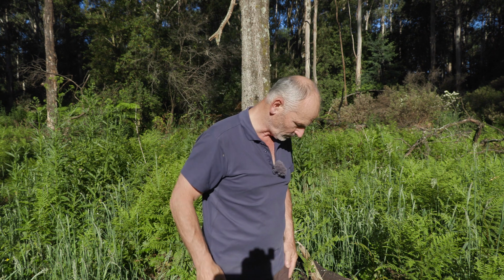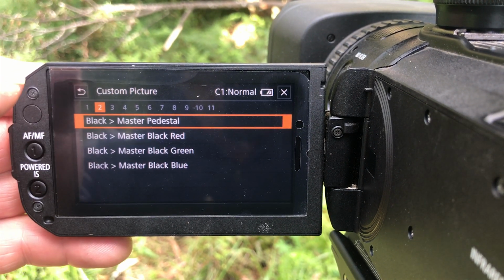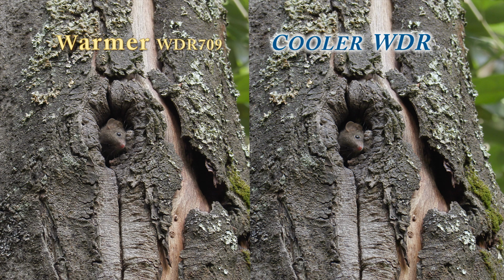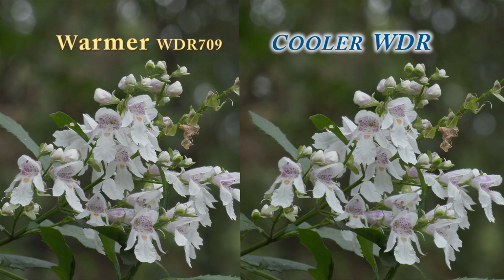XF400-405 firmware update 1.0.5.0 Reviewing Color Profiles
Reviewing the new Canon XF400 Color Profiles for filming Wildlife and my self.
Canon XF400.wildlife filming. Wildlife photography. canon Log 3.